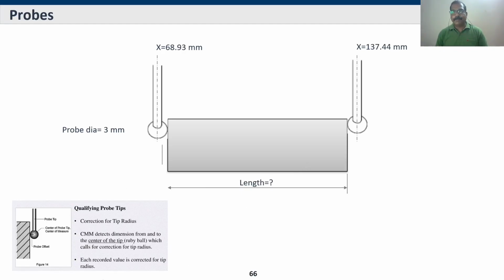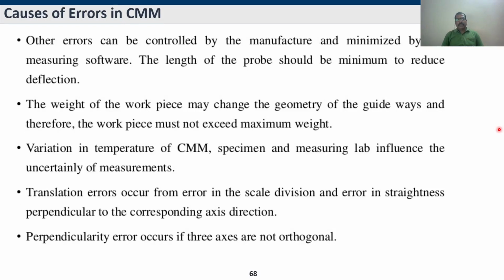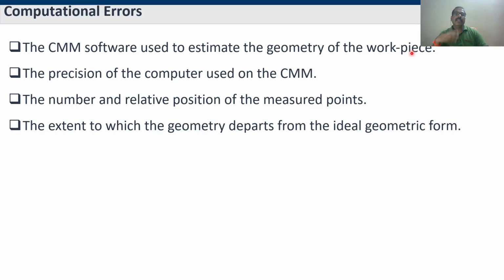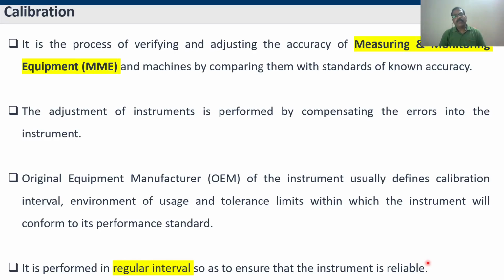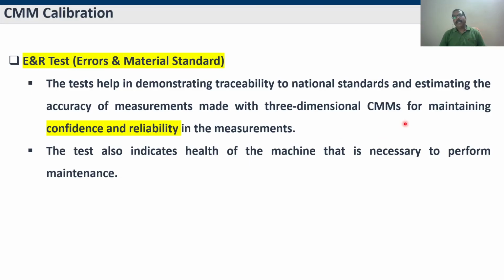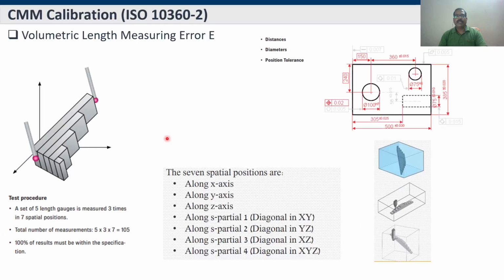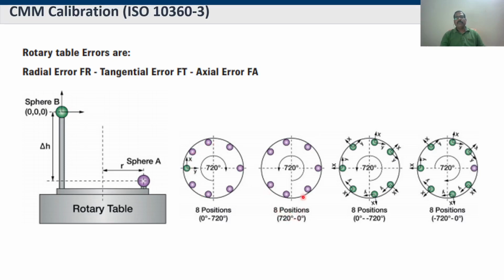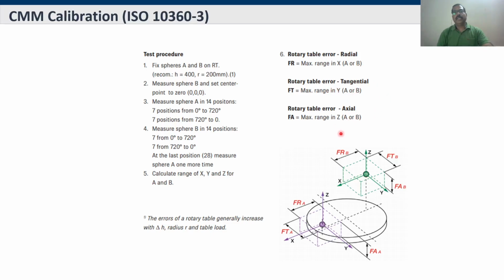Metrology Quality Control Unit 4 Lec 6 CMM (Calibration and ISO10360-2)